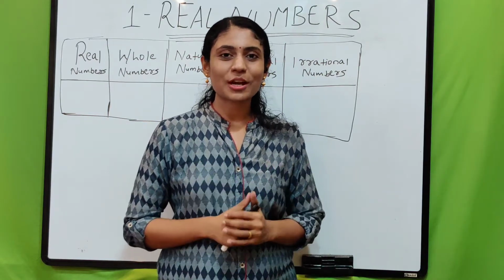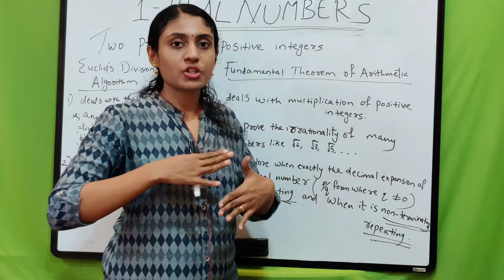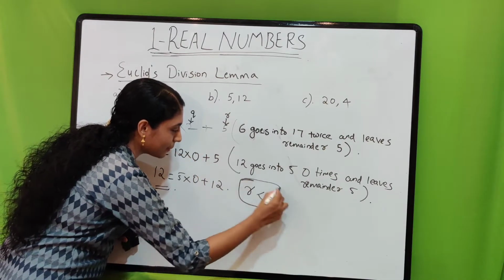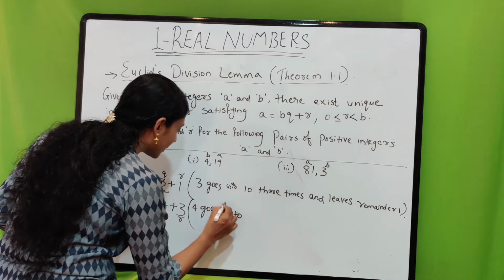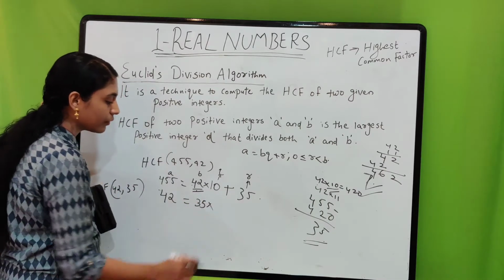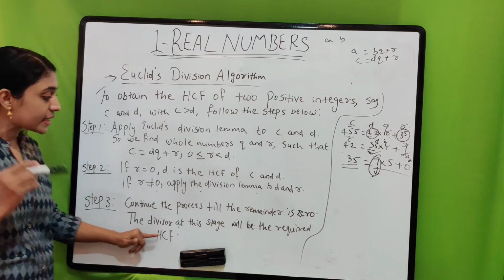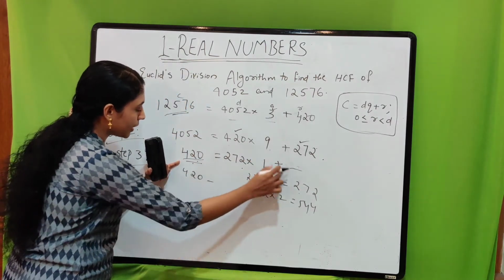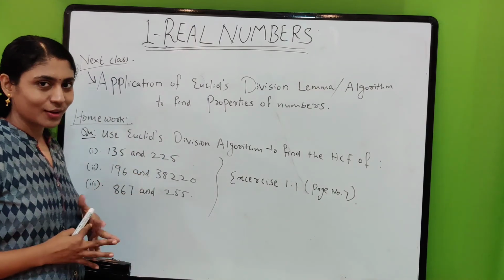NCERT CLASS 10 MATHS - REAL NUMBERS - 1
The video explains the topic real numbers which comes under class10 mathematics NCERT textbook. It discusses the difference between real numbers, natural numbers, whole numbers, rational numbers and irrational numbers. Also, Euclid's division lemma and its algorithm are also  explained in detail with examples. The workout questions are provided at the end of this video.